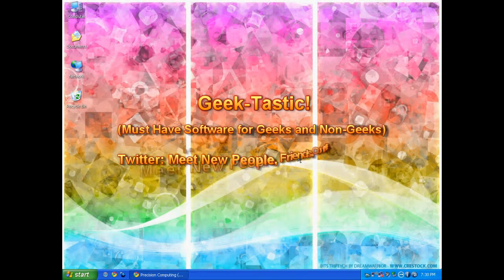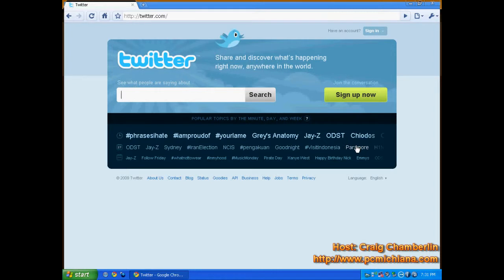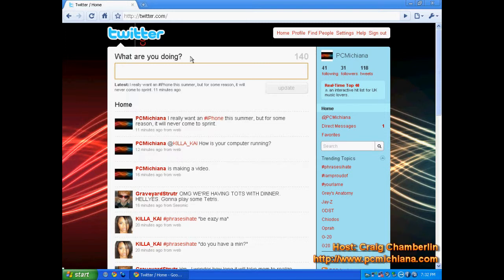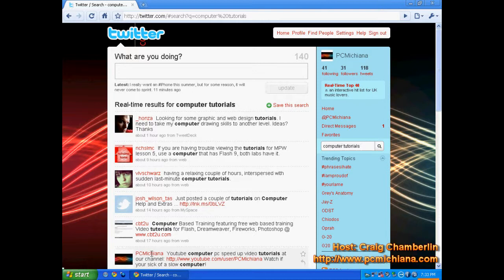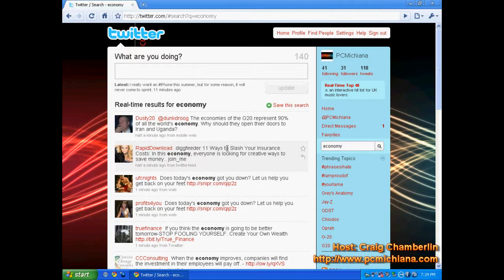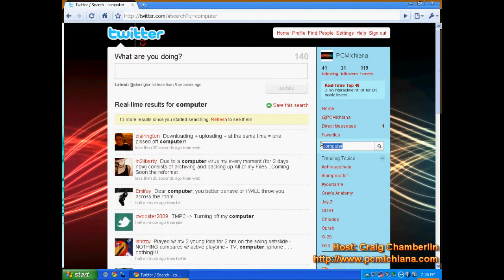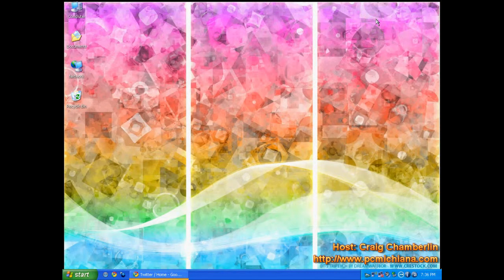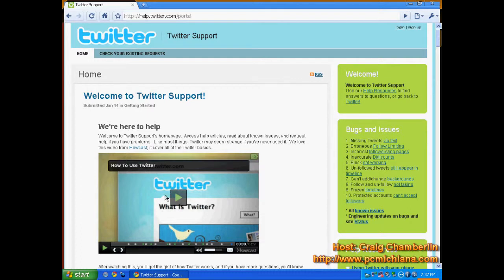Twitter Social Network Review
This is a twitter review of the popular social media network.